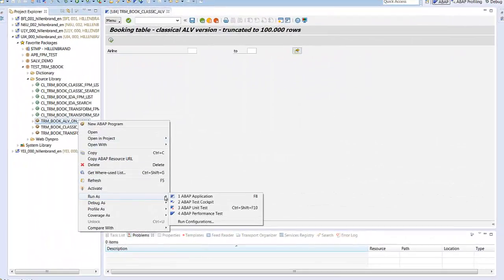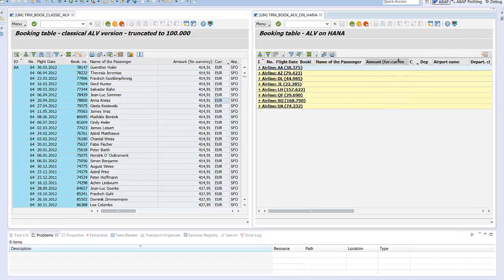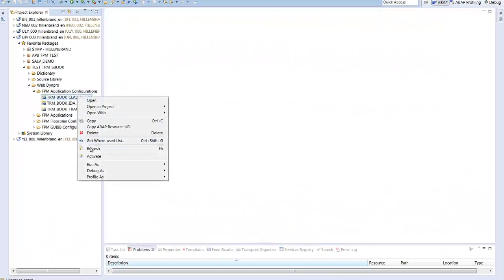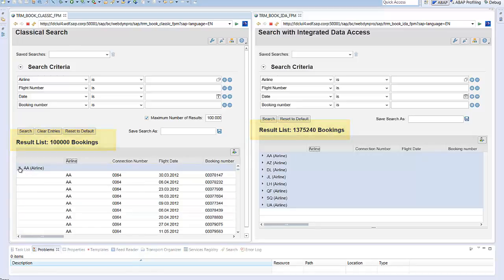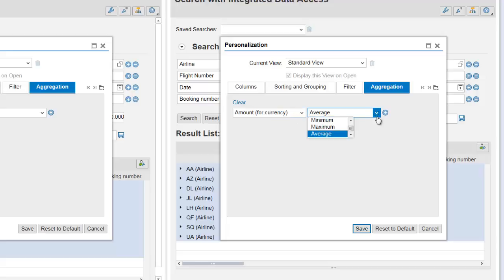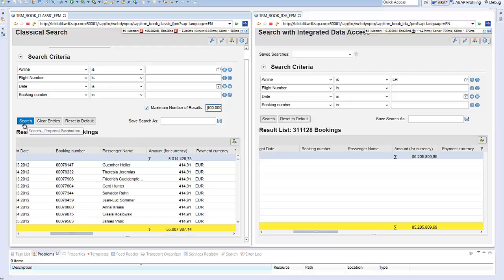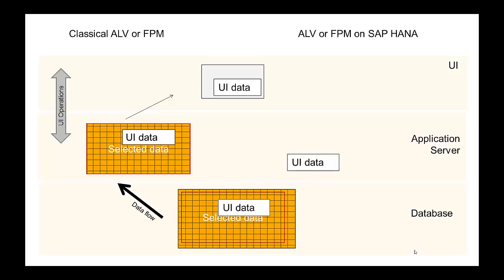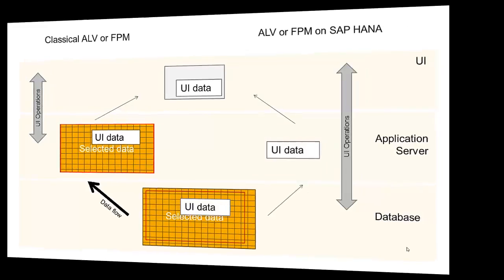ALV and FPM on SAP HANA (Part 1/3) - The Difference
Get what it means from an end user point of view and how it works in principal.

This video shows the difference between the classical SAP List Viewer (ALV) and Floorplan Manager (FPM) applications and their reimplementations based on the Integrated Data Access (IDA) on SAP HANA.

SAP List Viewer with Integrated Data Access (ALV with IDA) is available starting with AS ABAP 7.4 SP05.